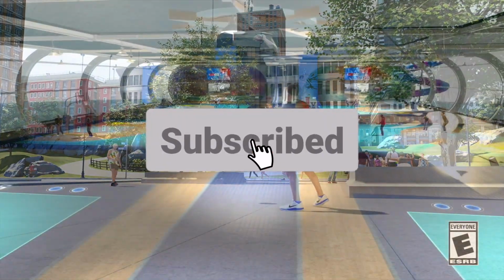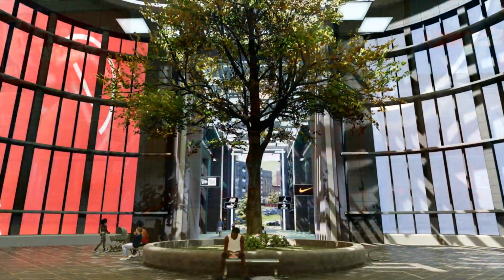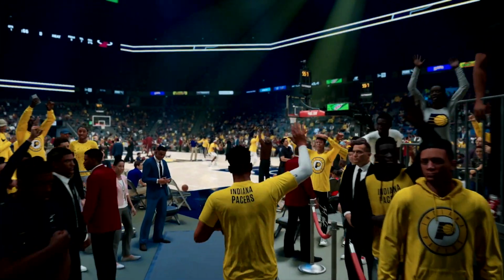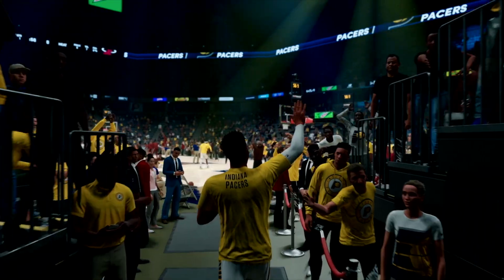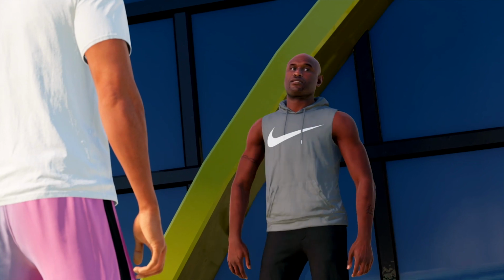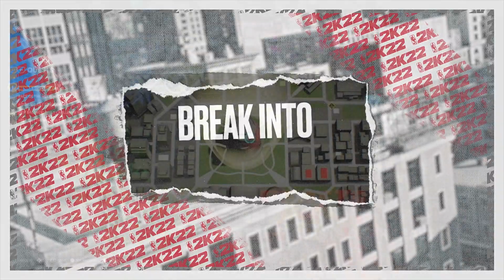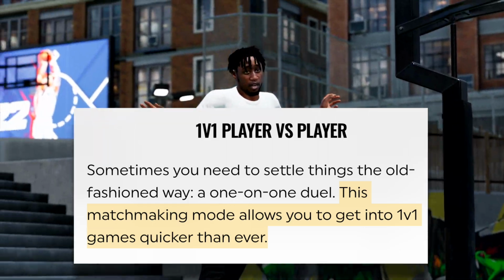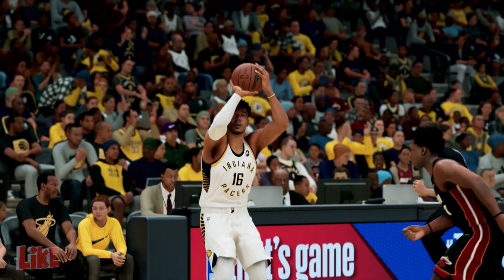NBA 2K22 NEWS FIRST LOOK At The CRUISE SHIP, Matchmaking Modes & 1 MILLION VC!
NBA 2K22 News #15 Next Gen MyCareer Details, First Look at the Cruise Ship, Matchmaking Modes, How to Earn 1 Million VC and more.

★ ShakeDownXL - PSN
★ ShakeDownXL - Steam

To Submit your clip on YouTube:
1. Upload an HD clip Unlisted (instead of Public or Private)
2. Title it "(Your Name) for ShakeDown2012's Top 10" ex: "Tim for ShakeDown2012..." Specify Top 10 Dunks, Blocks, Crossovers etc.
3. You can submit more than one HD clip
4. Remove the Circle by Holding LB & RB (L1 or R1) in instant replay

TIP: Play it in Regular Motion.
TIP: Show at least 3 angles.
TIP: PS4, XB1 or PC only.
TIP: No cell phone or camera captured footage.
TIP: No Montages Please. Separate your clips.